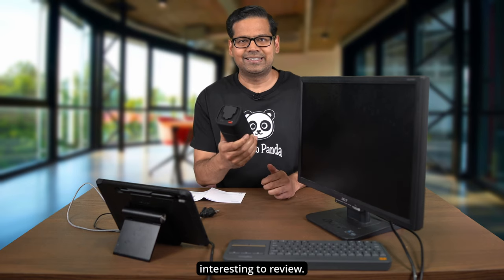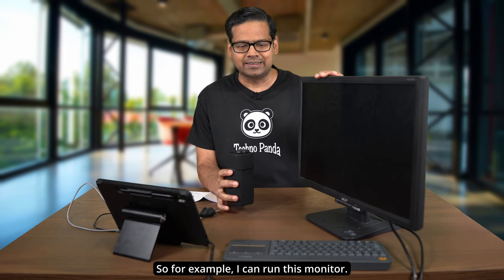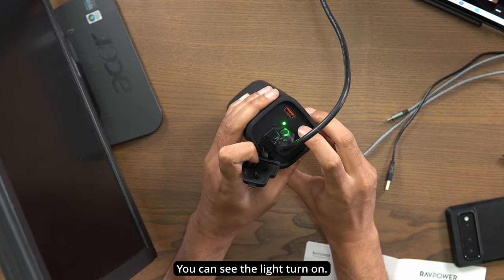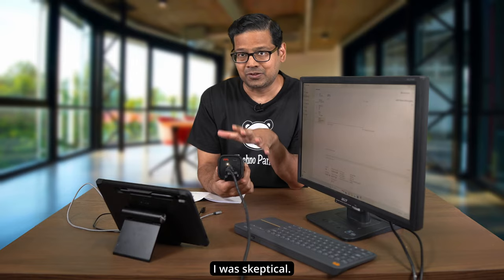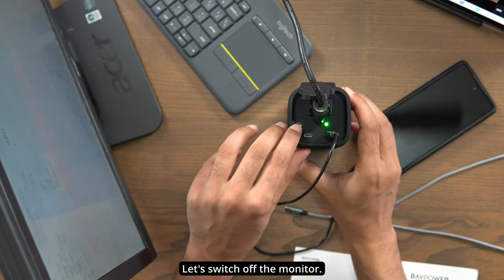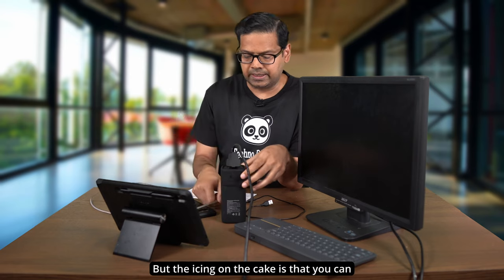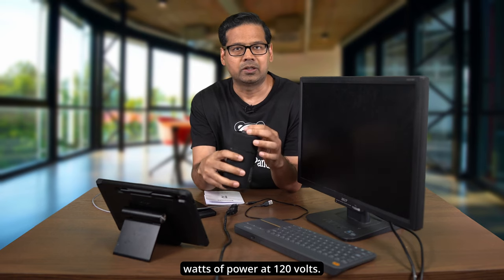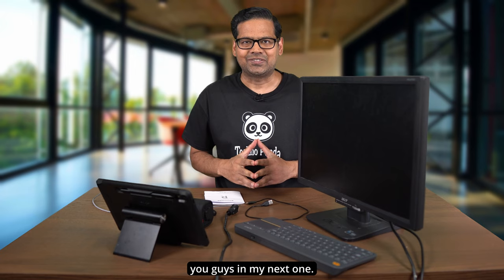This Power Bank Will Charge/Run ANY Device!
Get RAVPower 20000mAh PD Pioneer AC Portable Charger & Power Bank